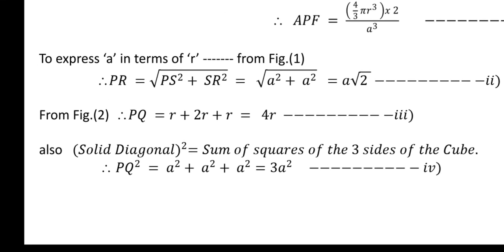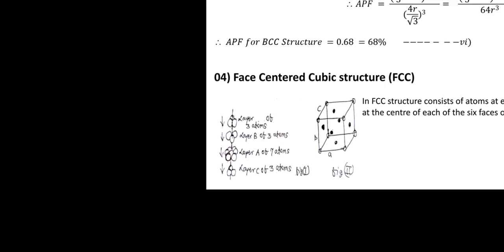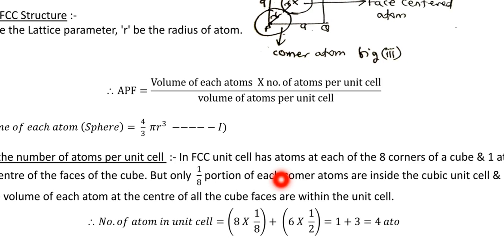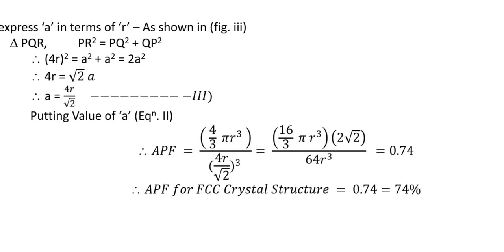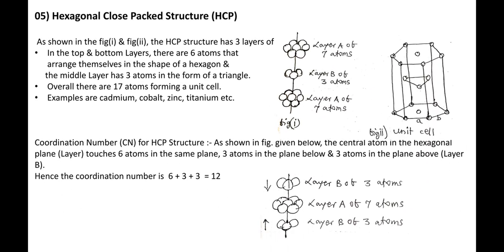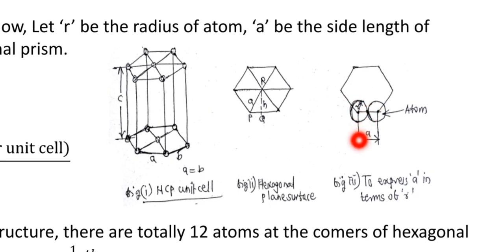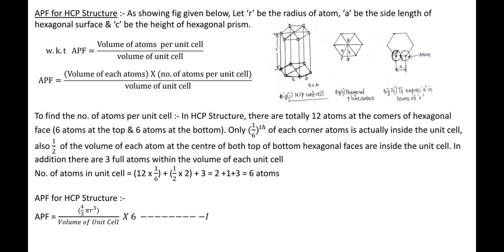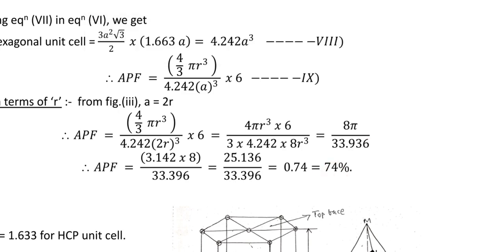MS, L-4,APF,CN for FCC, HCP